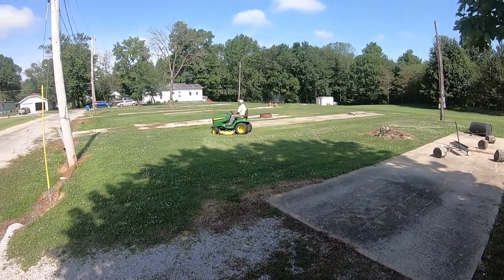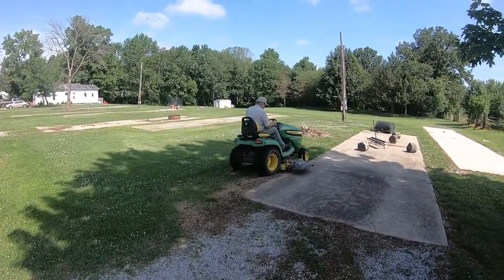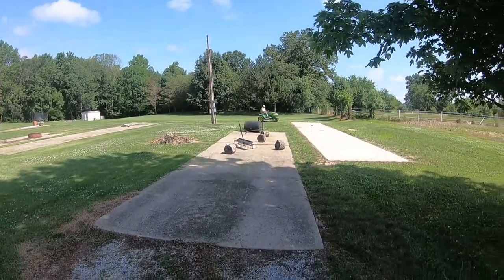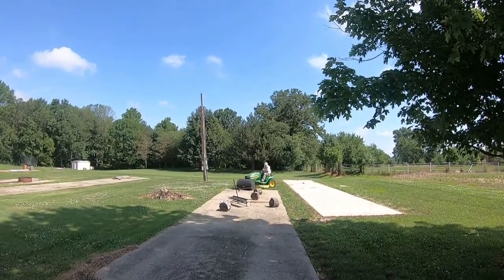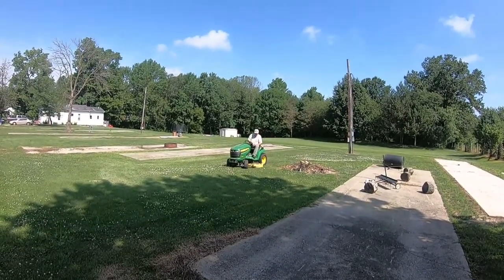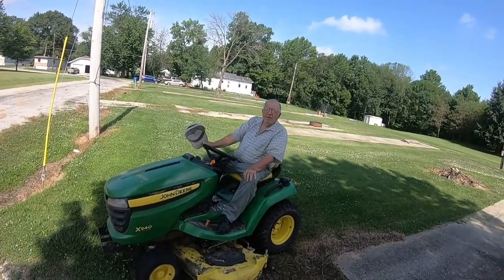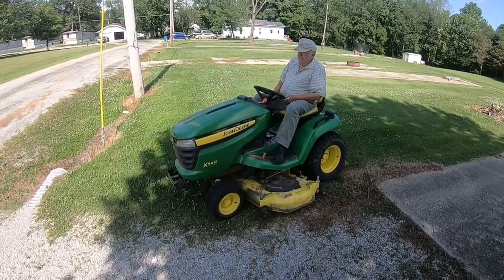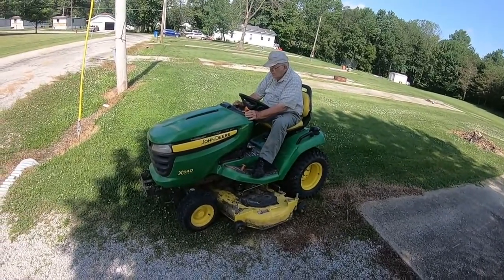Triple R 58 John Deere X540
Triple R 58 showing the John Deere x540